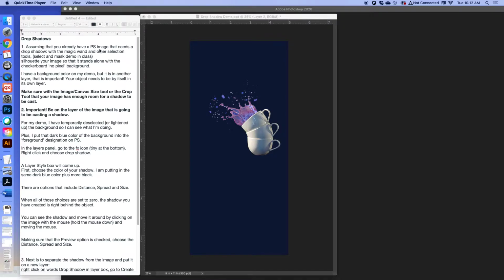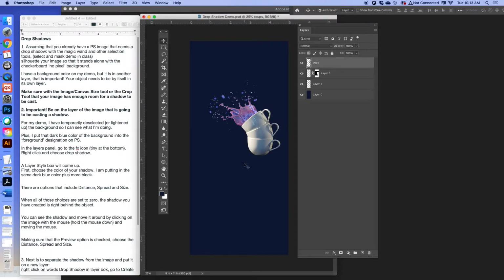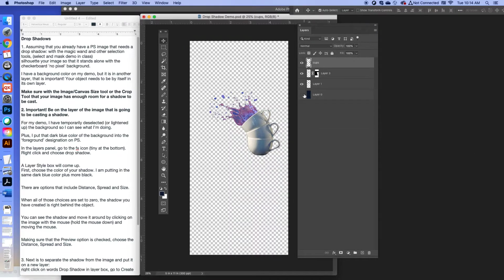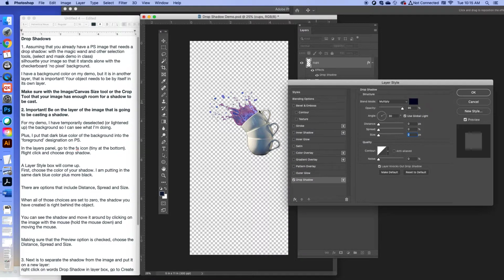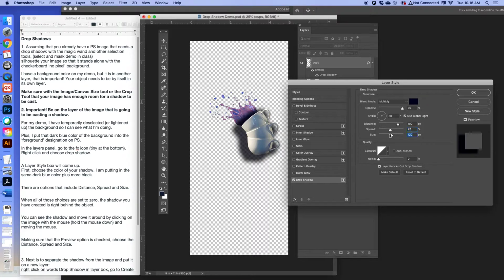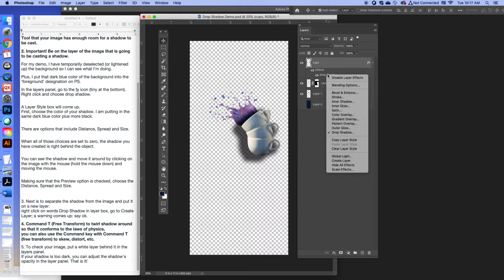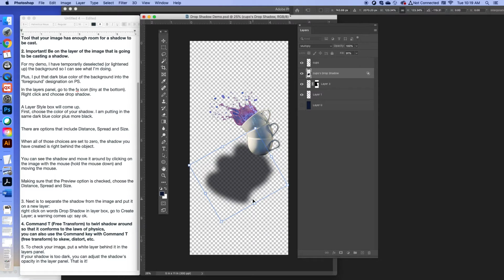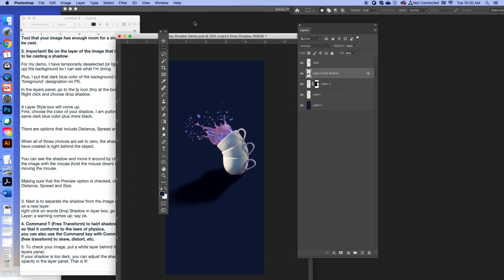Drop Shadow Demo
For Learning Activity Eight